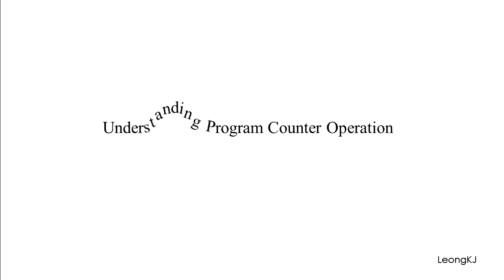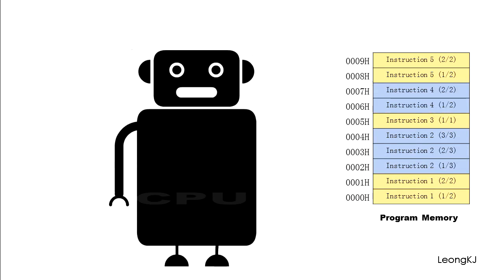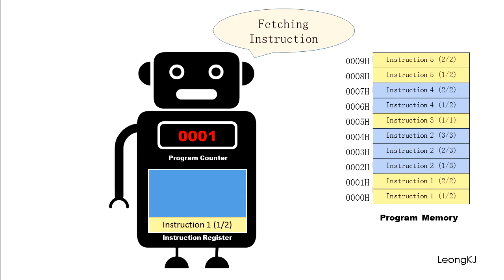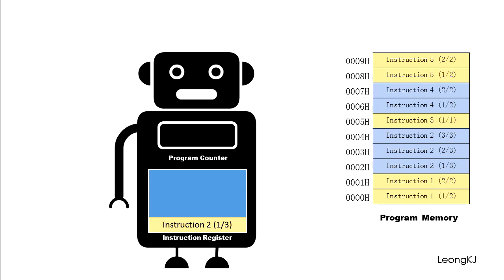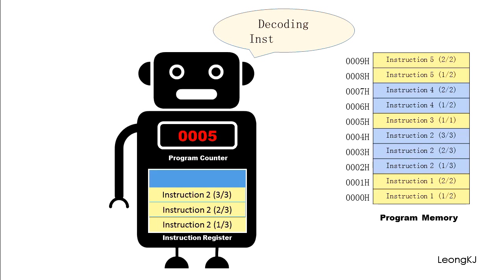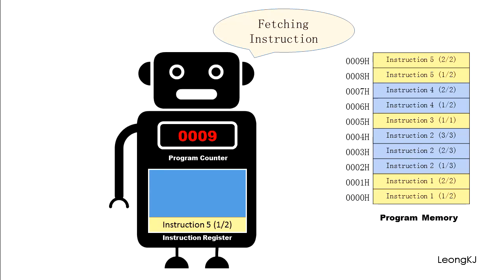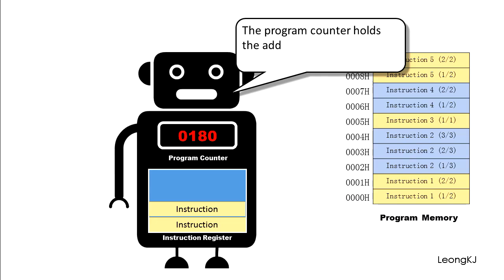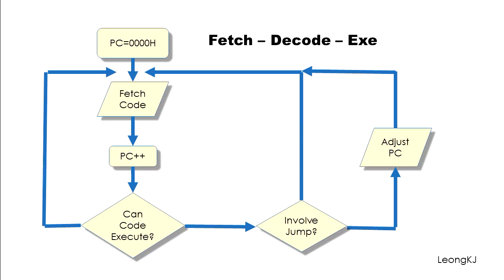Program Counter Basic